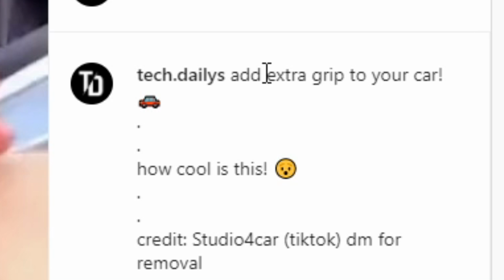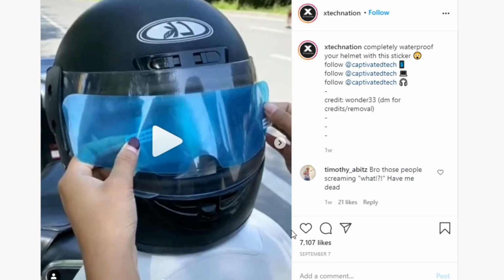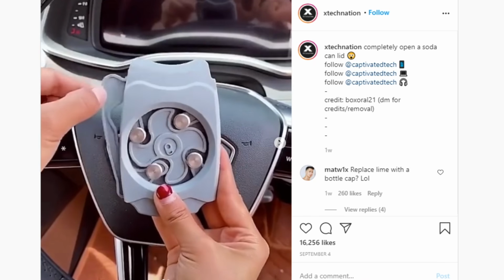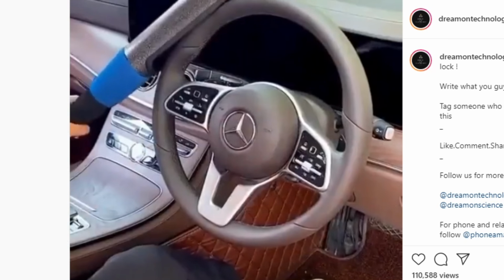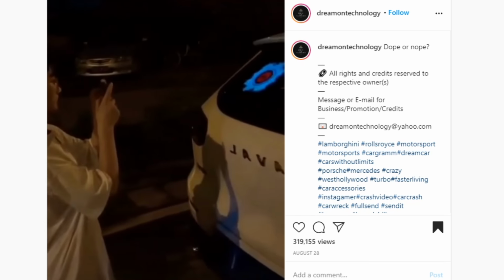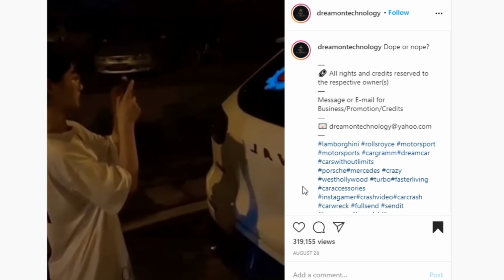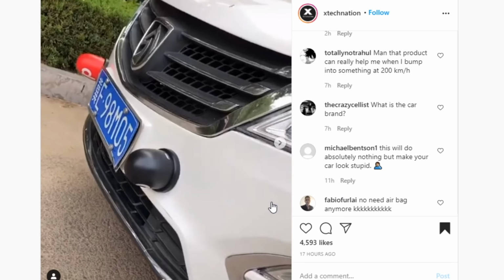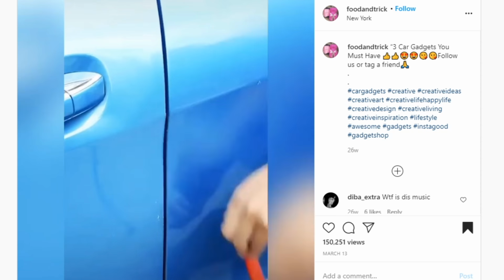The Absolute Dumbest Car Products I Have Ever Seen!!! (Instagram Car Fails)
today i look on Instagram at a few car videos where the owners fail miserably. theses car can be rice buckets or even performance machines.do not do any of these things shown below and i do not own any of these clips in my video.  ricer car fails make me laugh all the time lol.